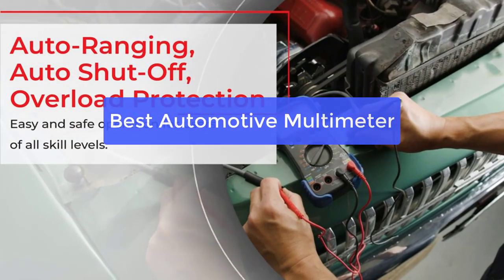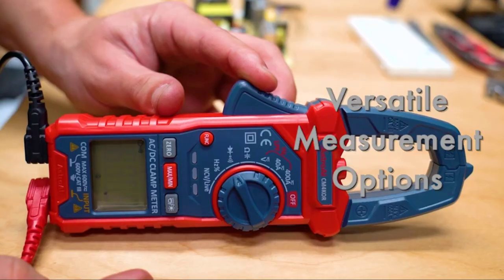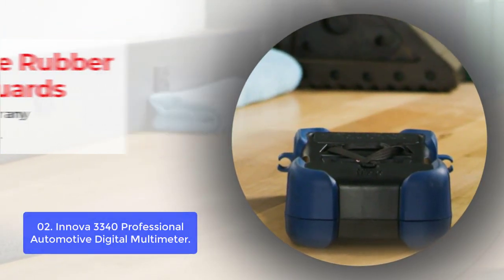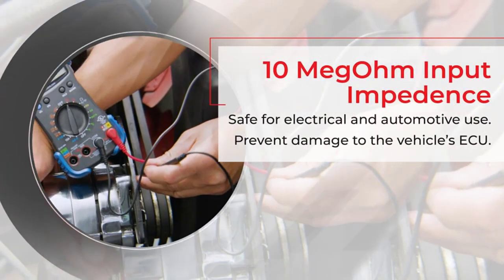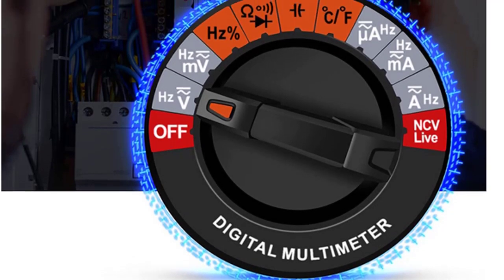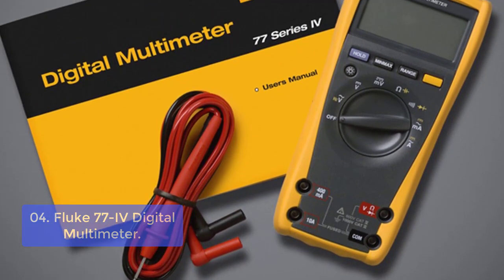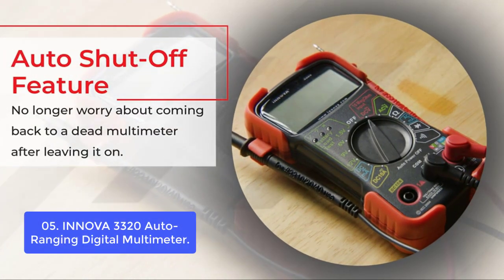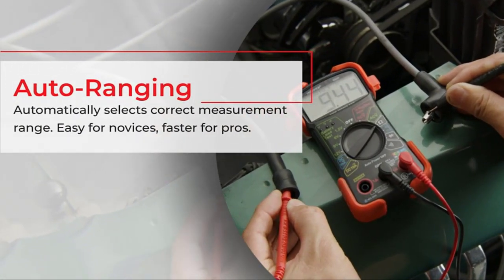TOP 5: Best Automotive Multimeter 2022 | Automotive Multimeter Reviews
In this video, we have listed the top 5 Best Automotive Multimeter on Amazon Reviews and buying Guide 2022

1. AstroAI Digital Clamp Meter Multimeter 4000 Counts Auto-ranging Amp Voltage Tester
2. Innova 3340 Professional Automotive Digital Multimeter
3. AVID POWER Digital Multimeter, Auto-Ranging TRMS 6000 Counts Ohm Meter
4. Fluke 77-IV Digital Multimeter, Yellow
5. INNOVA 3320 Auto-Ranging Digital Multimeter